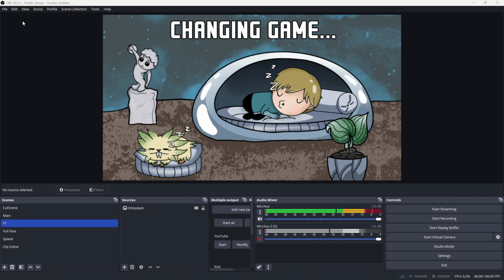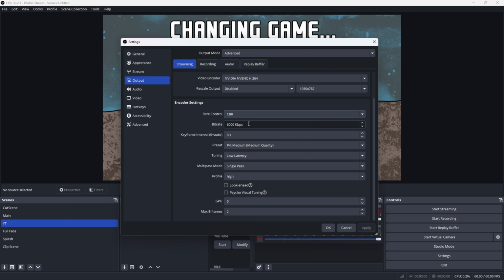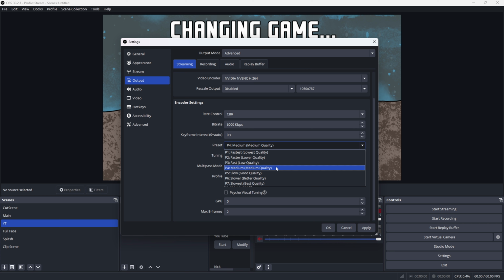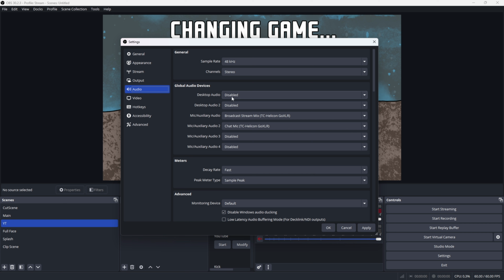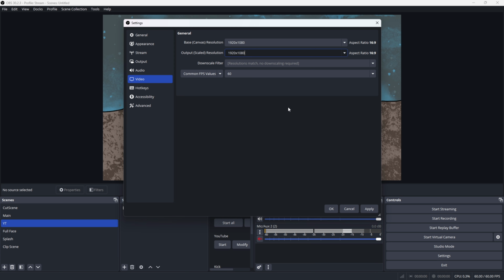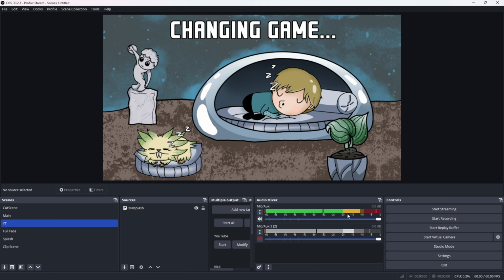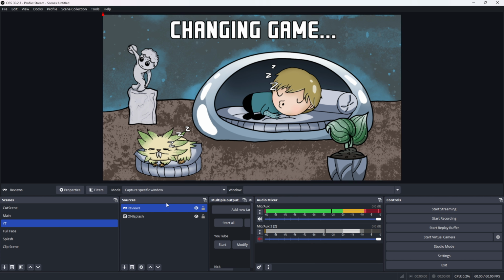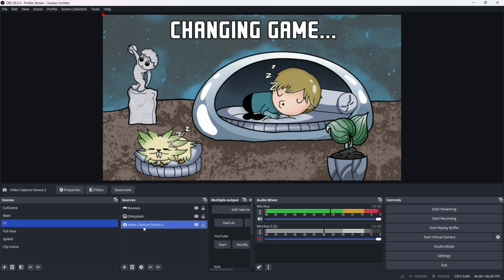How to set up OBS for Twitch Streaming and YouTube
↓EXPAND↓

Today we will look at How to set up OBS for Twitch Streaming and YouTube

➜ If you want to watch us LIVE on twitch, come here - Twitch